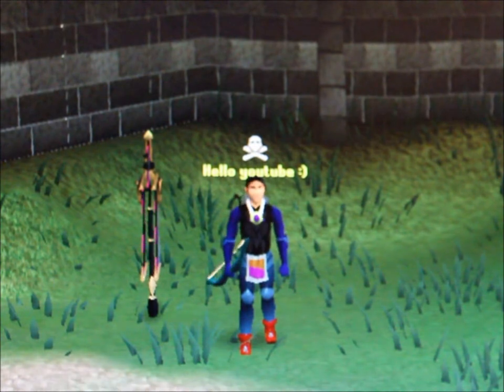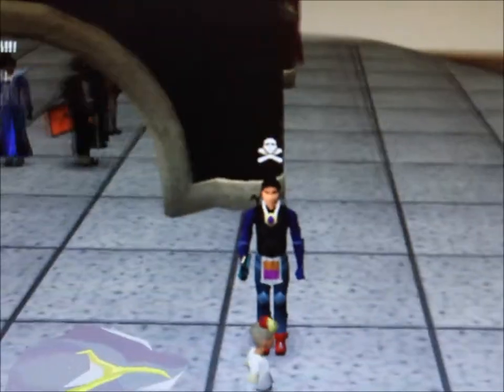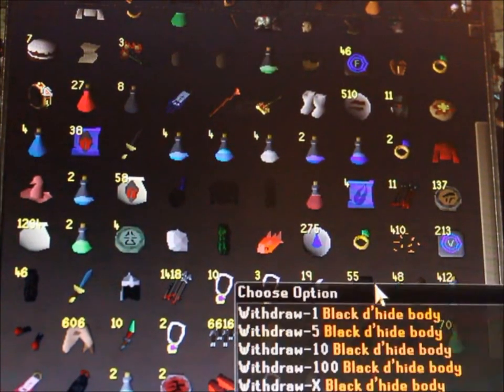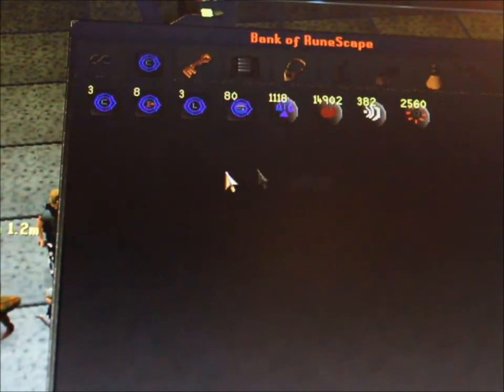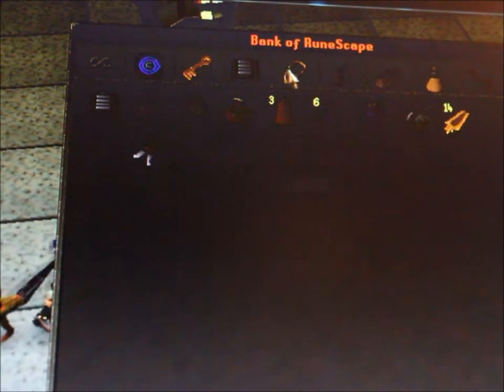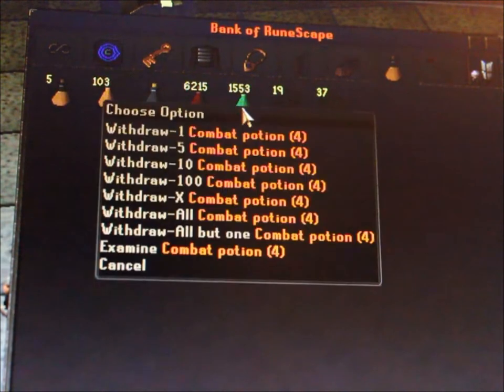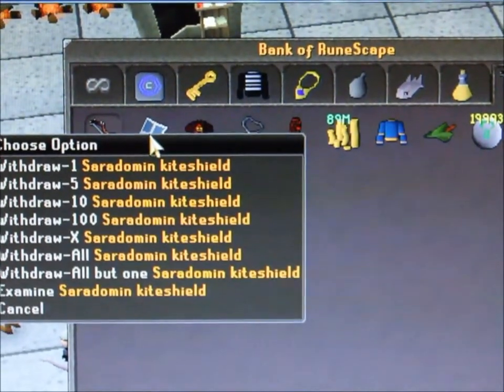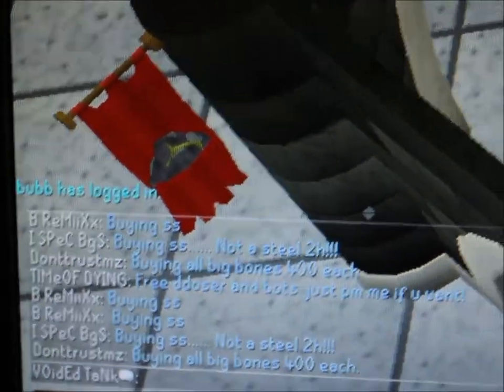Runescape 100m+ Bank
My mate and i were bored so he decided to makea runescaoe video about his bank, if you like this video make sure you show your appreasiation by liking.